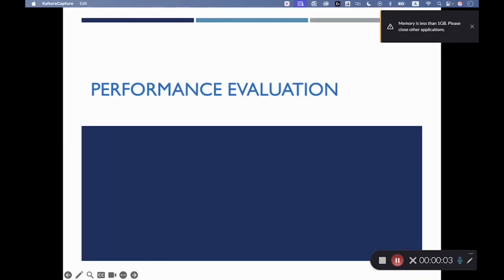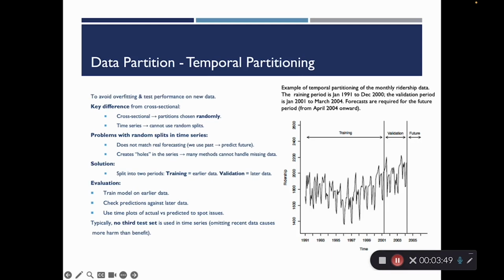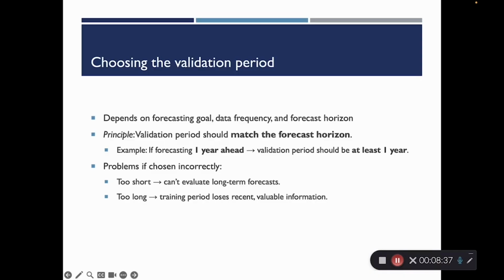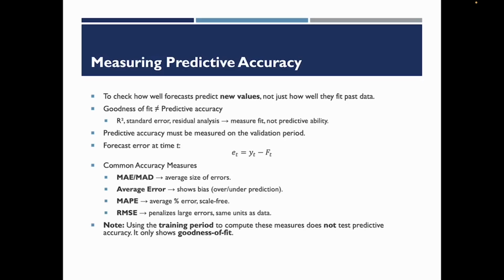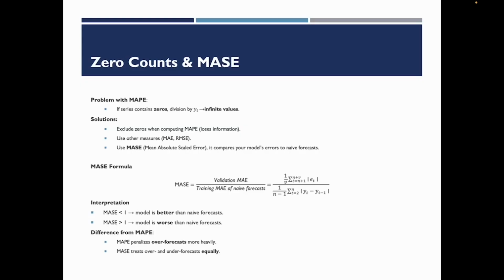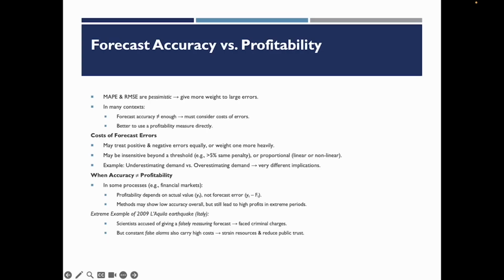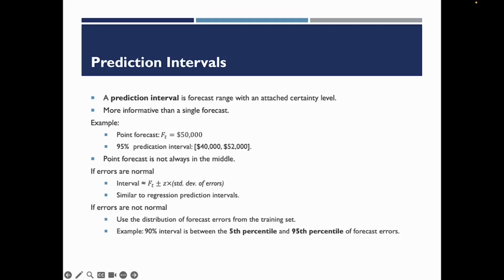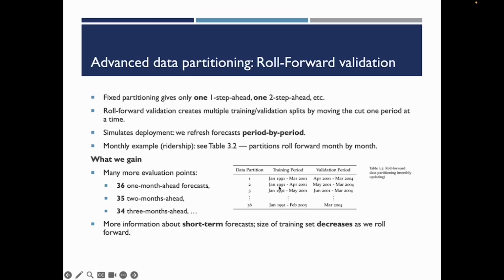3.1 Performance evaluations